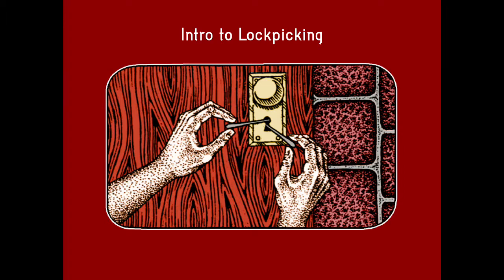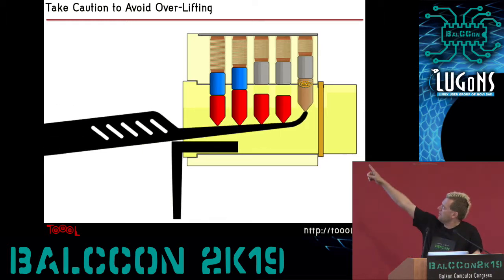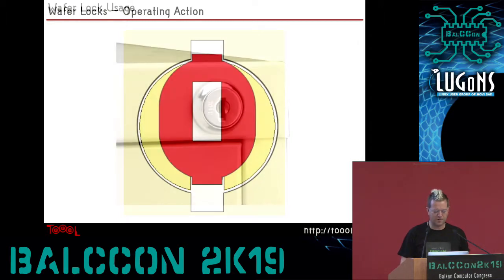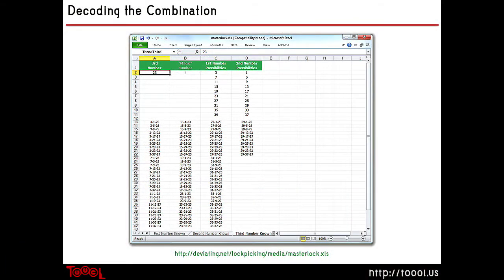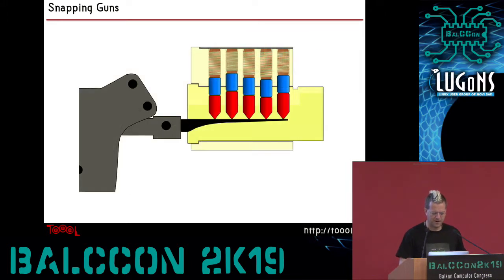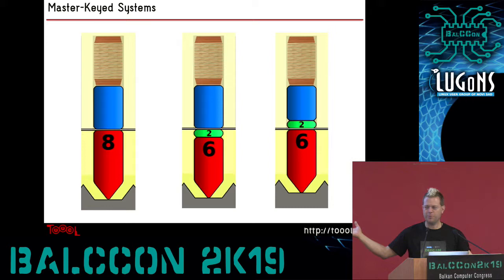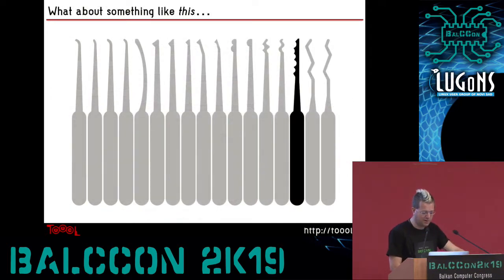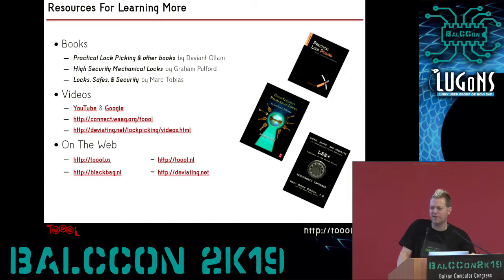BalCCon2k19 - Zoz - Lock Picking 101 102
BalCCon2k19 - Uncharted Waters - Zoz - Lock Picking 101 102